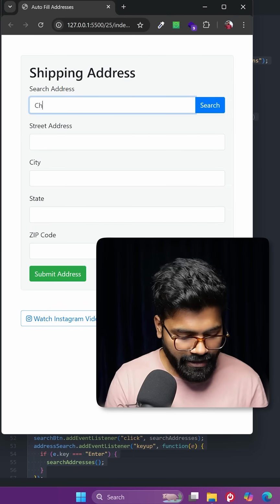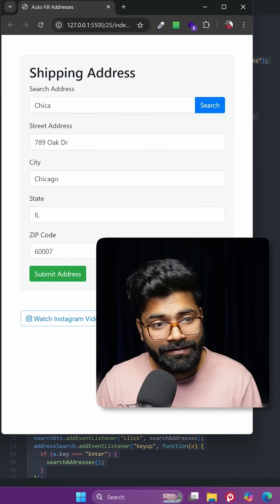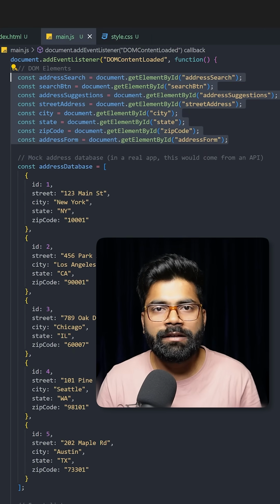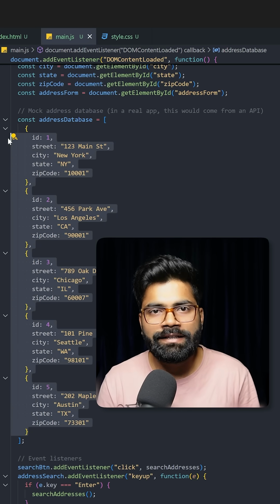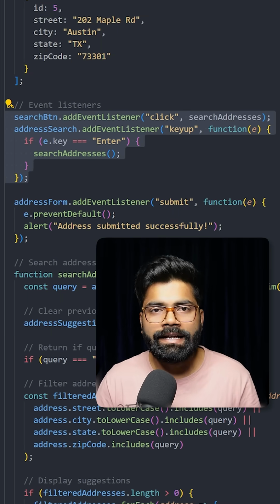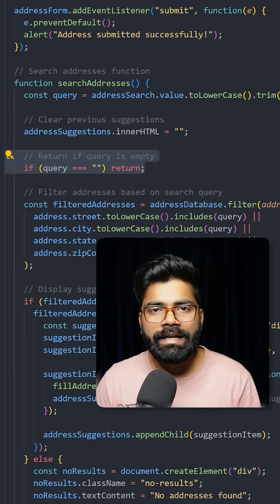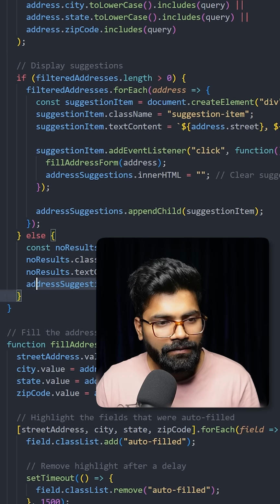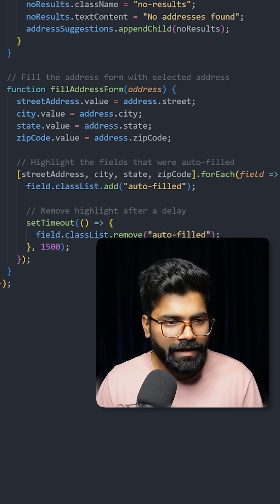✅ Auto Fill Addresses using JavaScript 🔥 | Real World JavaScript Series